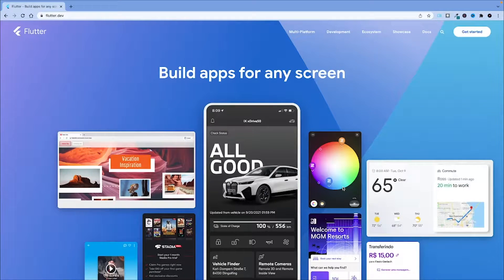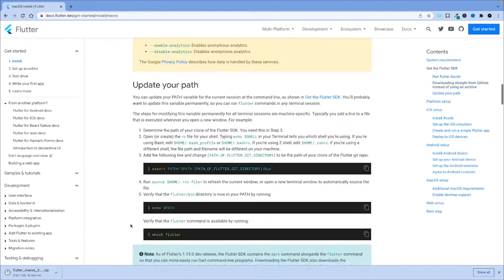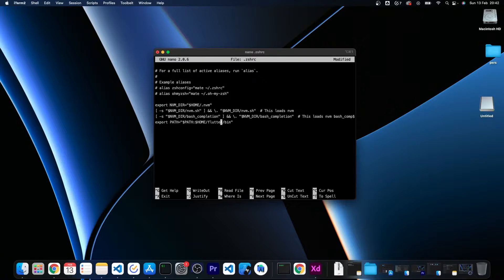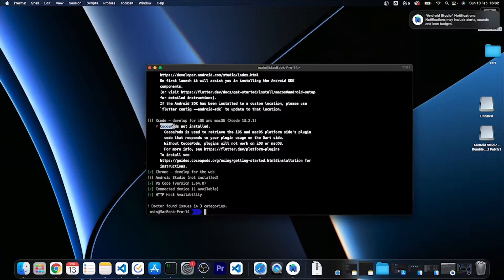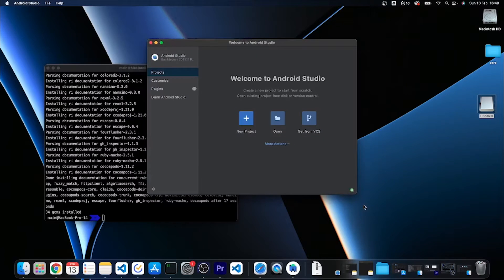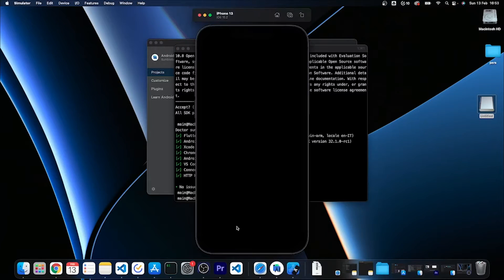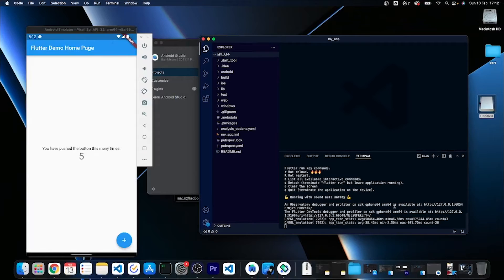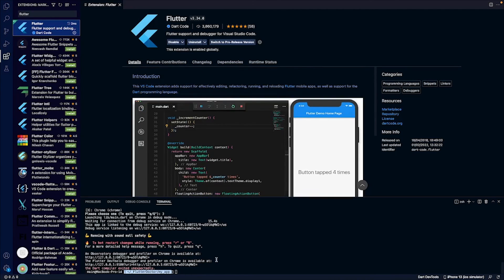Flutter Macbook Pro: install Flutter on Mac OS (Intel & Apple M1)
Install Flutter on MacBook Pro and Mac OS devices in general, from start to finish, including support for Web and for MacOS app development (currently in beta).